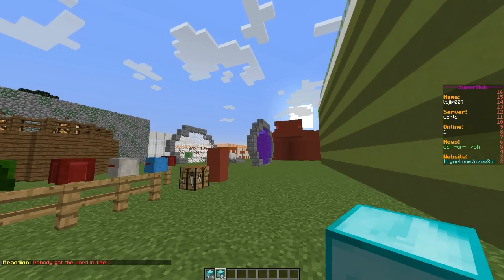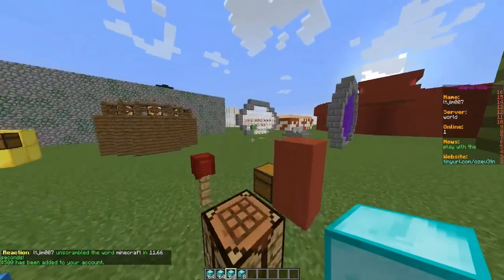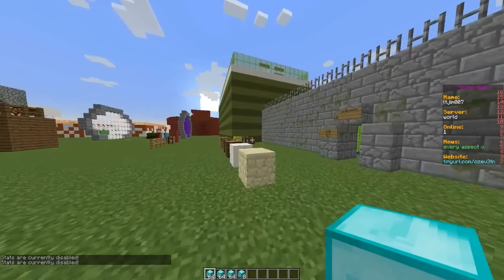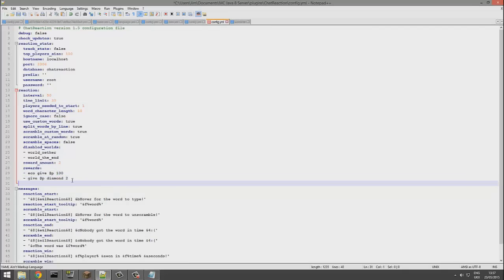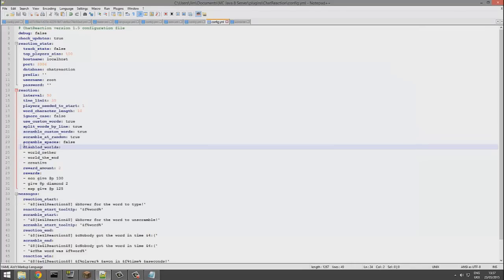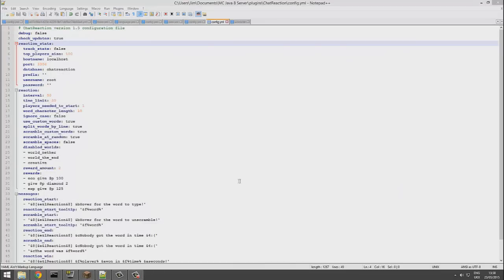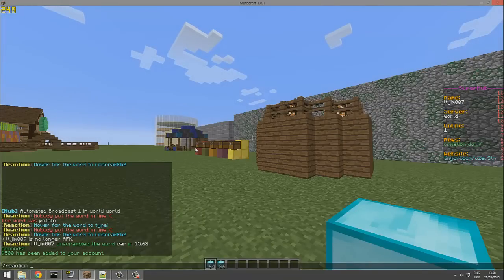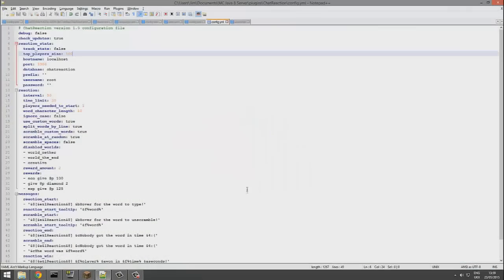Minecraft Plugin Tutorial - Chat Reaction